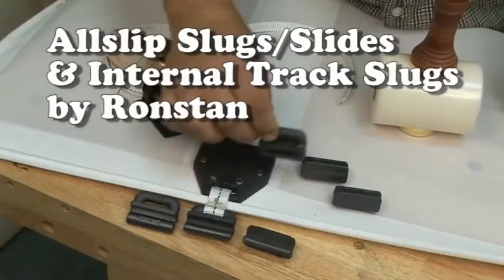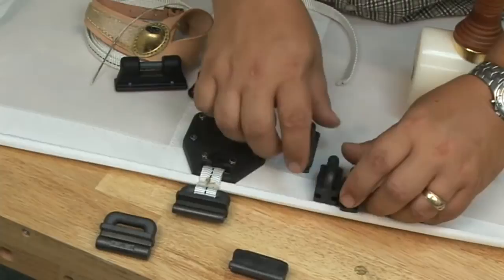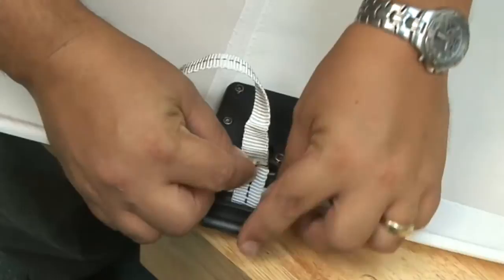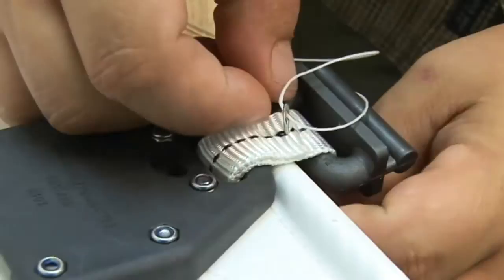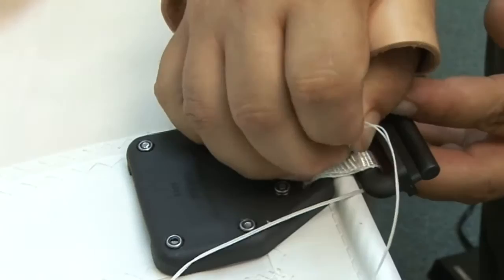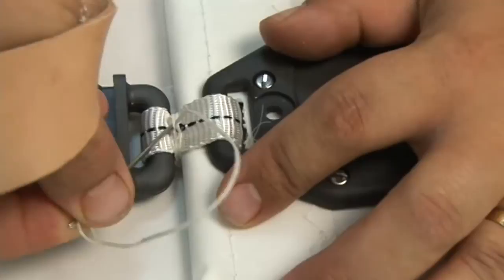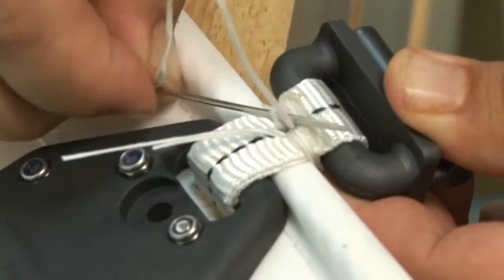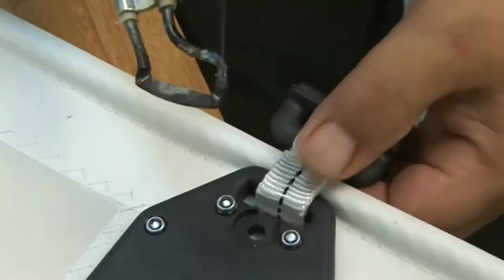Ronstan Allslip Slugs for Sails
These sail slugs have excellent strength (manufactured from molybdenum disulfide) and they are long in length to reduce the possibility of jamming. A very low friction slide, ideal for full batten applications.